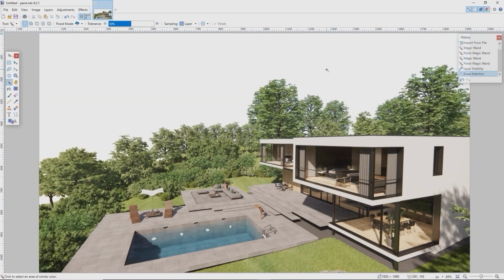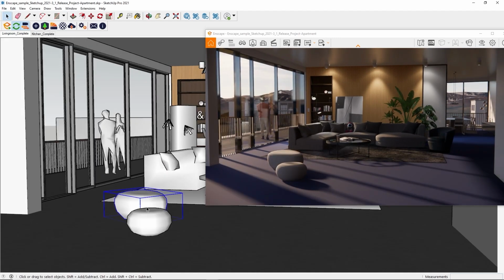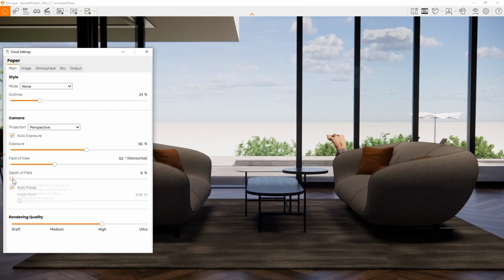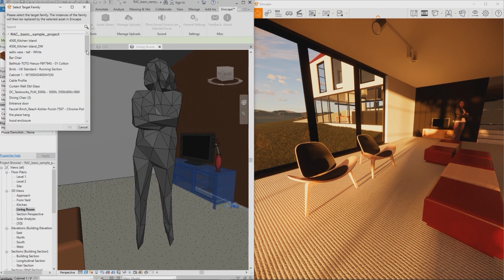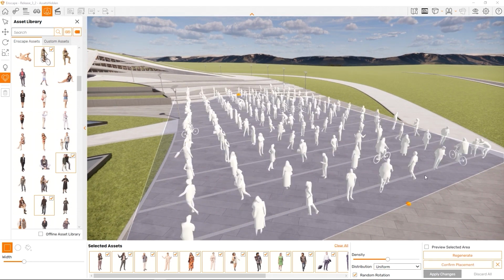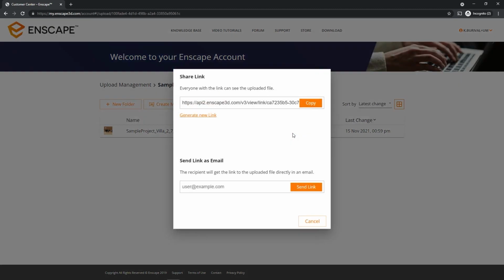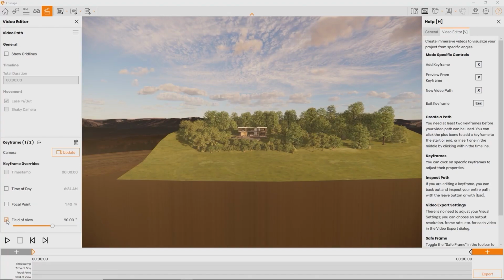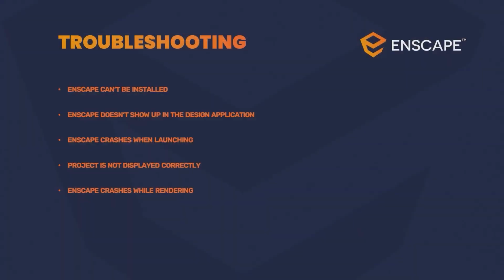Learning Enscape 3.4 with Revit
Welcome to Learning Enscape 3.4 with Revit.
In this video, you'll find everything you need to know to get started with Enscape. Follow along and enjoy getting familiar with Enscape, the easiest and fastest way to turn your models into immersive 3D experiences.

00:00 Intro

00:54 Do I meet the System Requirements?

02:26 How to update my Graphics Card Driver?

04:16 Do I have the right Design Application?

04:53 Accessing the Knowledge Base

05:24 Installing Enscape

06:30 Navigation

10:33 View Management

13:14 User Interface

16:44 Visual Settings

20:23 Materials

26:24 3D Assets

28:33 Placing Assets in Enscape

37:57 How to Render an Image

40:37  Render and Share a Panorama

49:08 How to Design and Render a Video Path

55:03 Customize and Export an EXE Standalone File or Web Standalone

58:35 Troubleshooting

Enscape™ is a real-time rendering and virtual reality plugin for Revit, SketchUp, Rhino, Archicad, and Vectorworks. It plugs directly into your modeling software, giving you an integrated visualization and design workflow. Enscape allows you to work intuitively with accessible rendering that requires no prior specialized knowledge to use. You can design, document, and visualize simultaneously from one model. It is the easiest and fastest way to turn your models into immersive 3D experiences. Bring your designs to life and give your clients a design experience like never before. Used by 85 of the top 100 firms worldwide, such as Foster + Partners and Kohn Pedersen Fox (KPF),  Enscape empowers your design workflow.